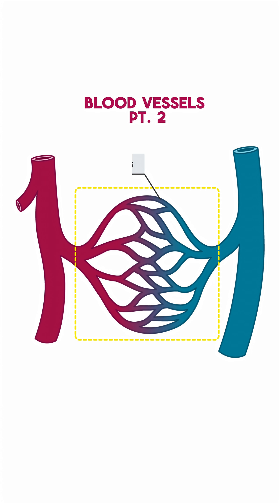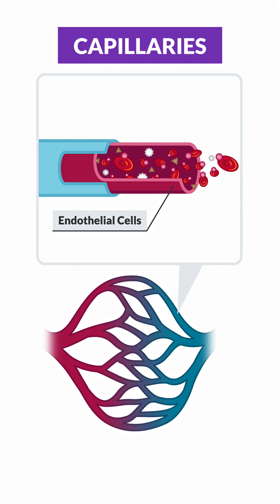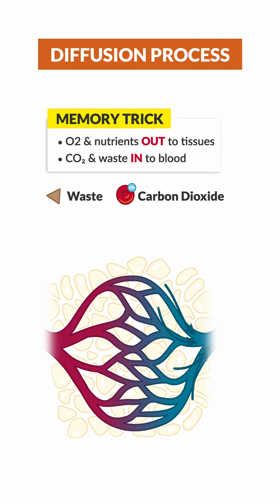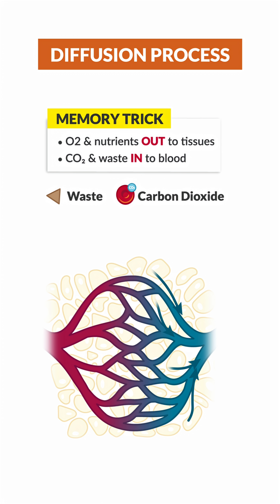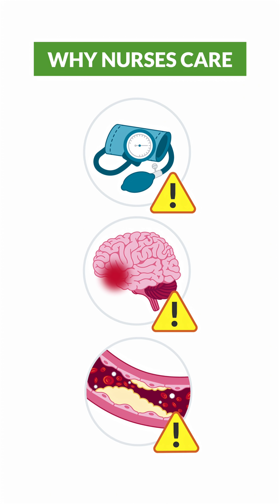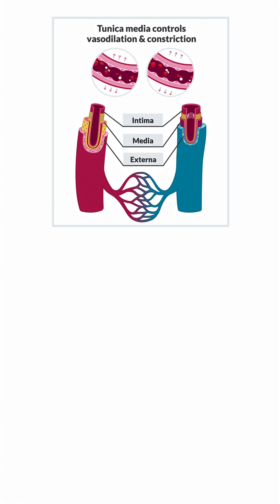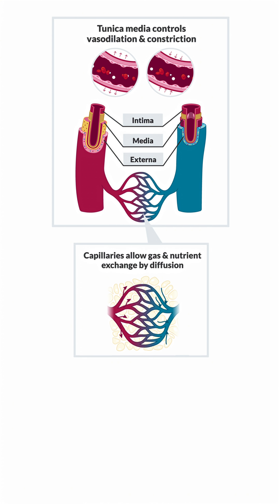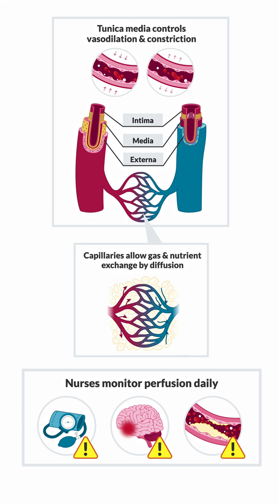Part 2 of our blood vessels lesson! what do you want to see next?